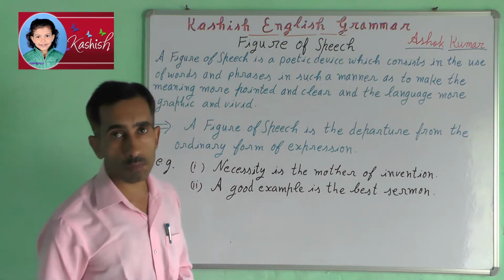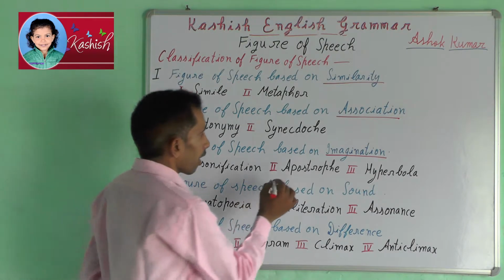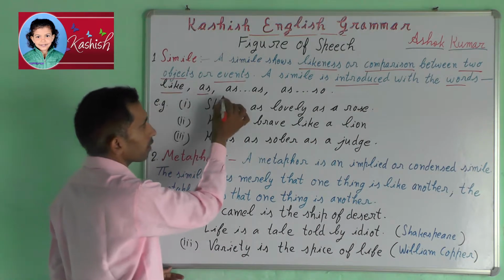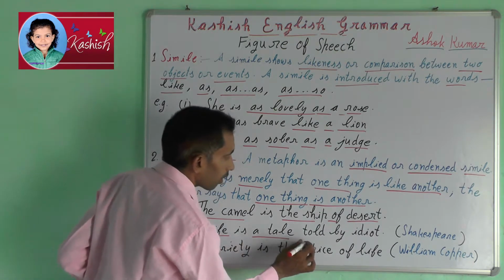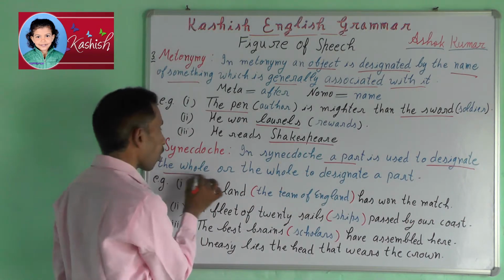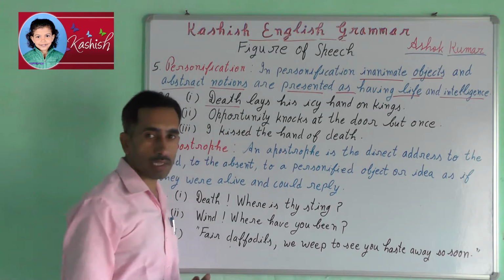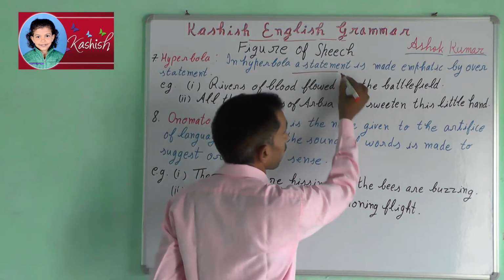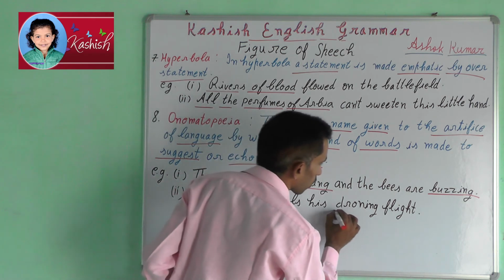Figure of Speech Part 1